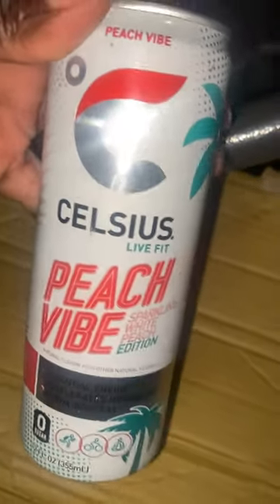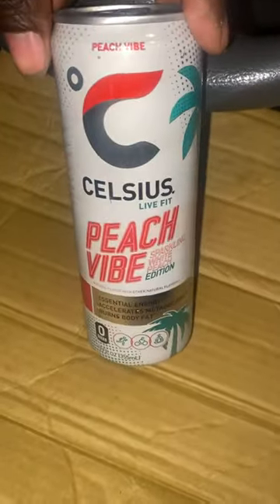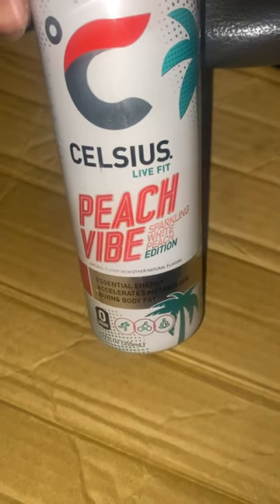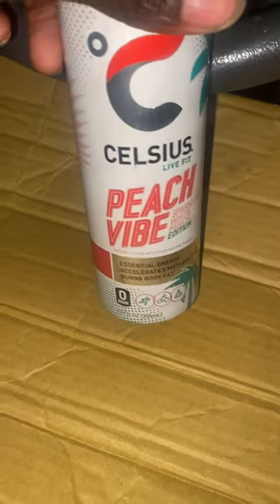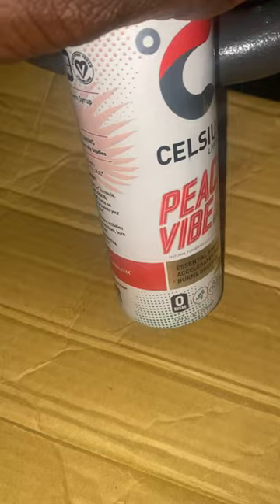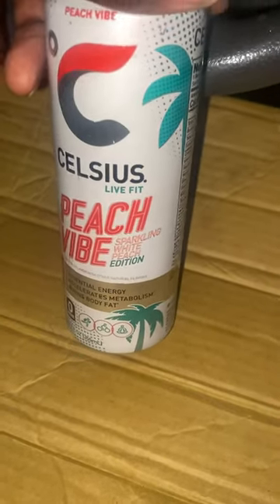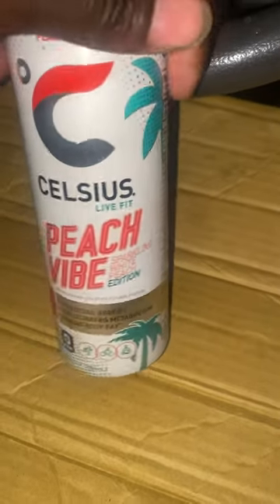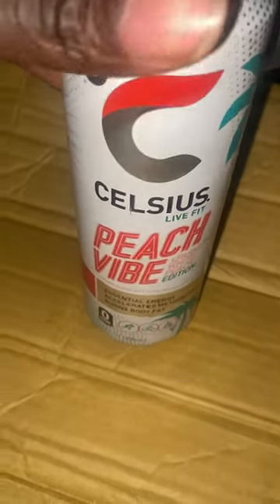Peach Vibe Celsius taste taste